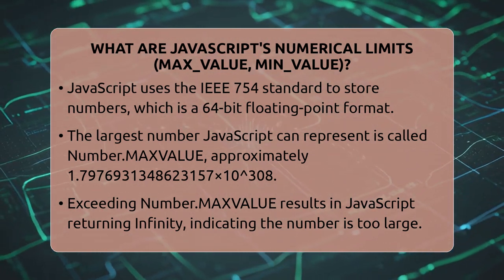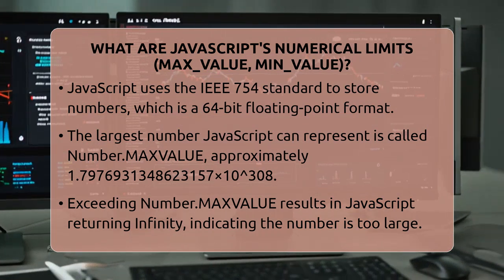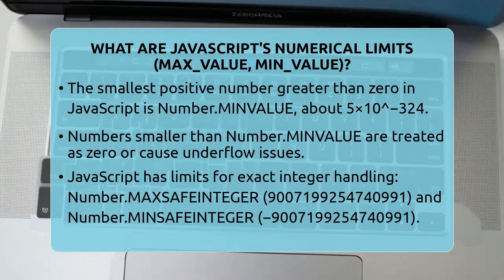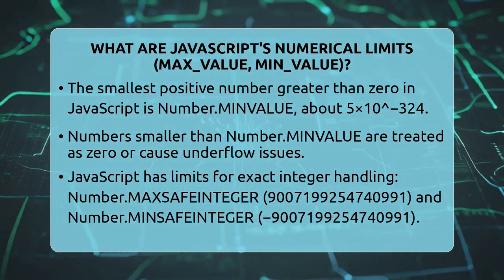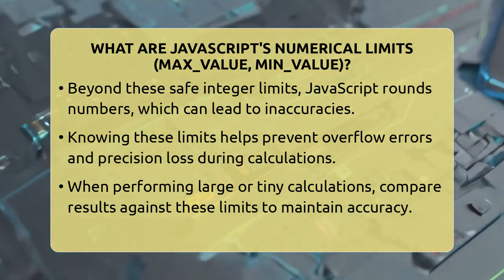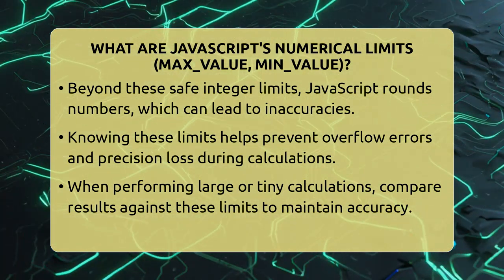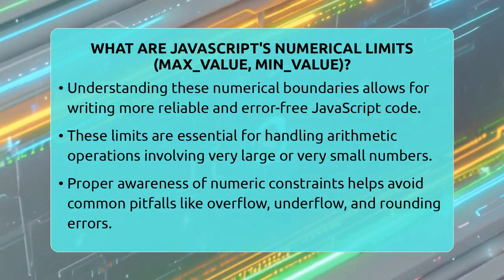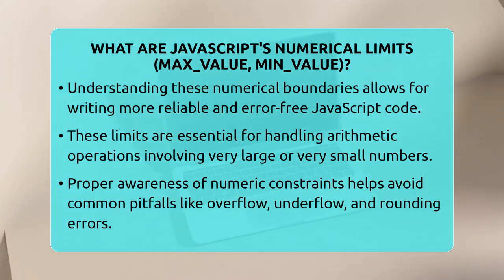What Are JavaScript's Numerical Limits (MAX_VALUE, MIN_VALUE)? - JavaScript Toolkit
What Are JavaScript's Numerical Limits (MAX_VALUE, MIN_VALUE)? Are you curious about the limits of numbers in JavaScript and how they can affect your coding projects? In this video, we’ll explore the key boundaries of JavaScript’s number handling capabilities. We’ll explain what happens when calculations reach very large or very small values and how JavaScript manages these situations. You’ll learn about the maximum and minimum values JavaScript can represent, including how it handles numbers that go beyond these limits. We’ll also cover the safe range for integers, which is essential for maintaining accuracy in precise calculations like financial data or item counts. Understanding these numerical boundaries is vital for writing reliable and error-free code, especially when working with large datasets or tiny fractions. We’ll show you practical tips on how to check for overflow or underflow conditions and ensure your calculations stay within safe limits. Whether you’re a beginner or an experienced developer, knowing these concepts will help you avoid common pitfalls and improve your code’s stability. Join us for this essential guide to JavaScript’s numerical limits and keep your web development projects running smoothly.